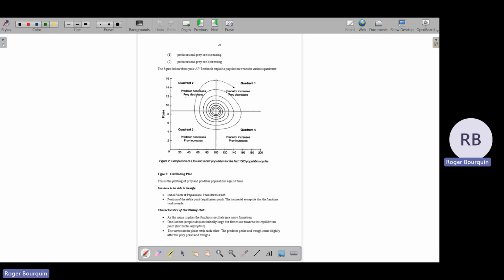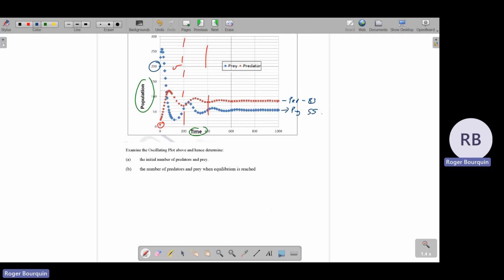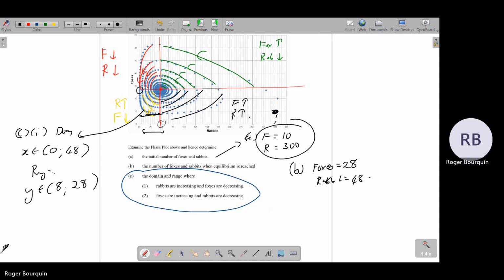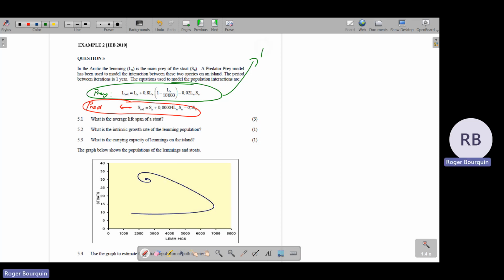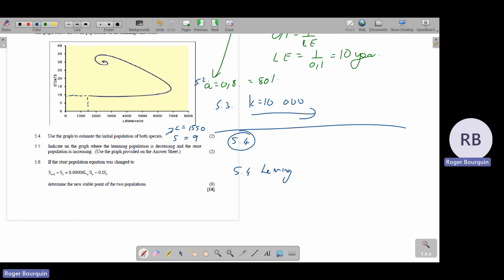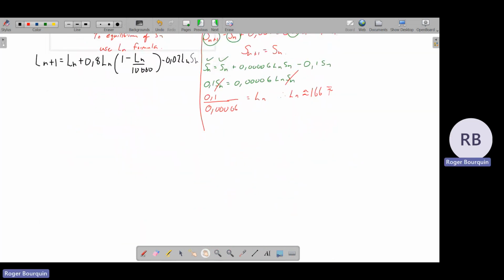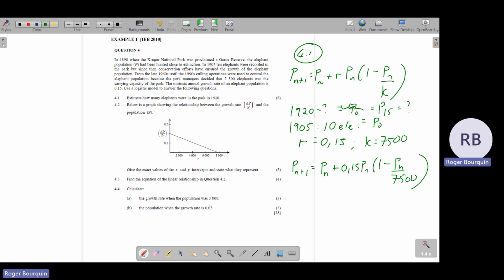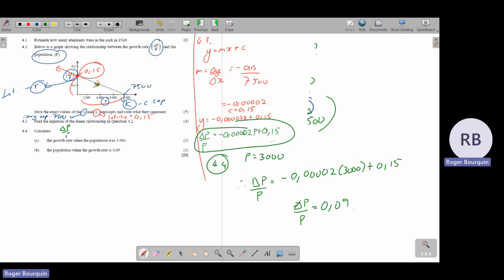Final Modelling Lesson Past Paper Questions 20230807 135457 Meeting Recording